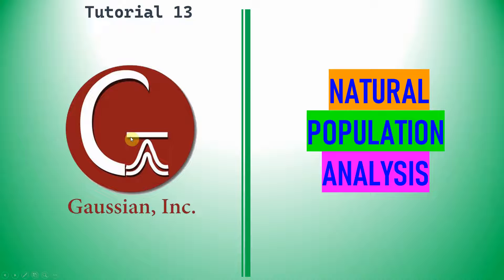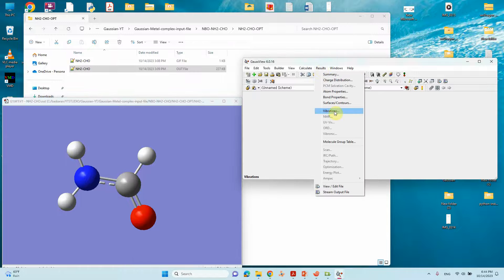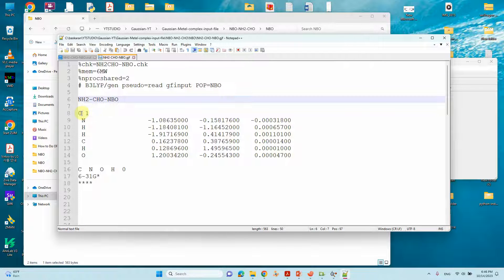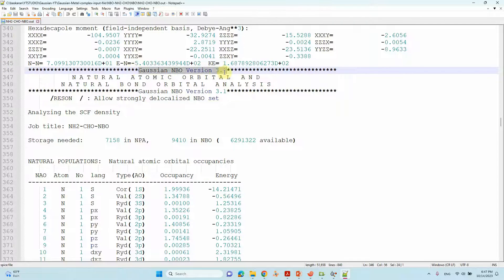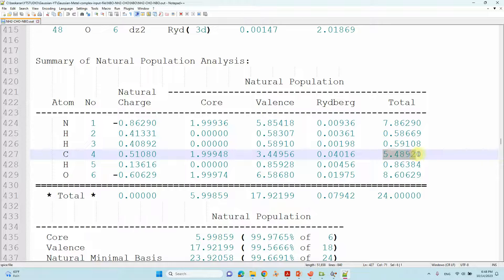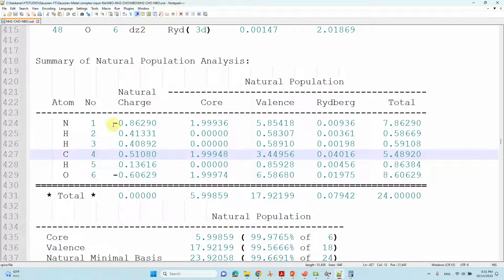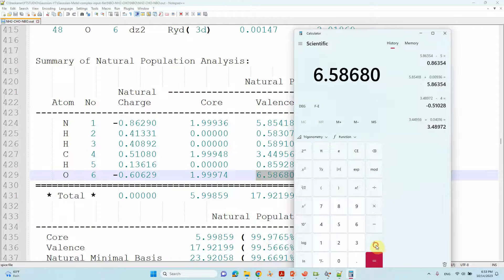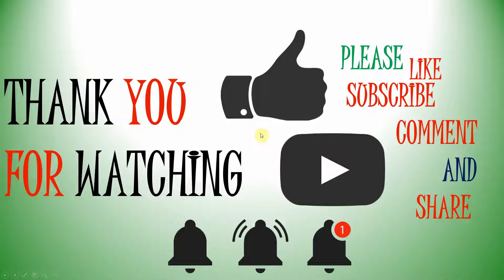How to do Natural Population Analysis using Gaussian 09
Greetings, dear viewers!
In this video, we'll explore How to do Natural Population Analysis using Gaussian 09. If you discover this information to be beneficial, kindly express your support by giving it a thumbs up, leaving a comment, and sharing it with others. We appreciate your viewership.
Warm regards,
SB